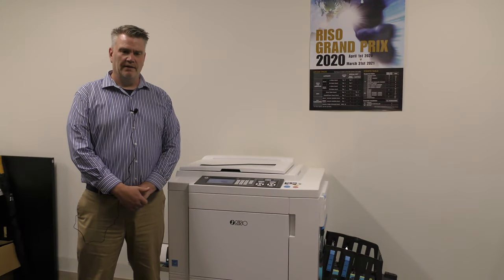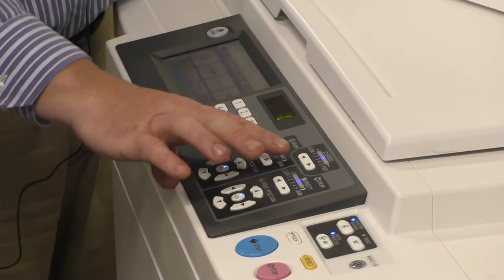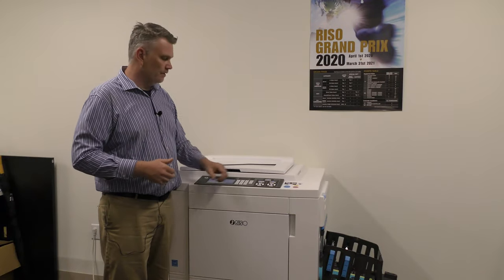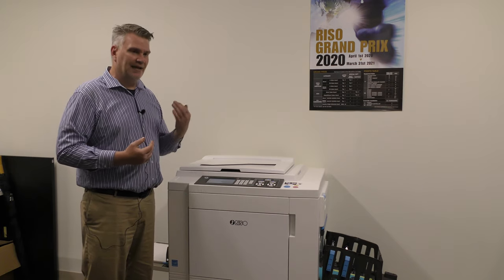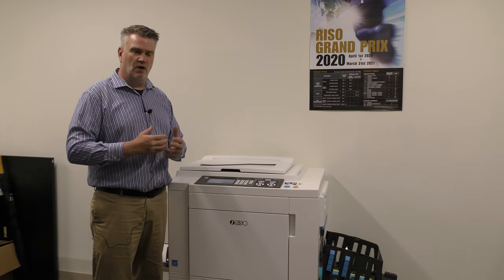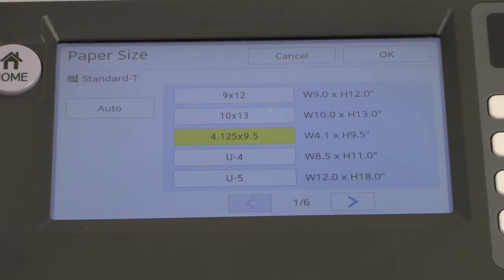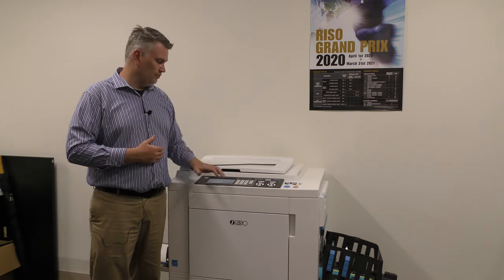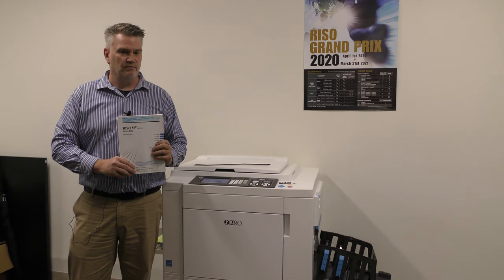Using the Control Panel on a RISO Digital Duplicator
There's a wide range of things you can do with your RISO duplicator!